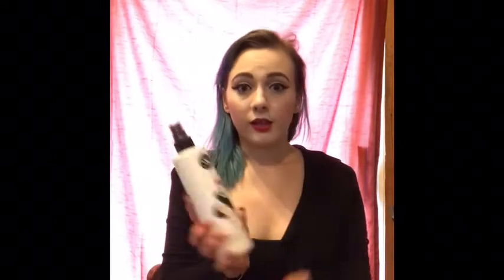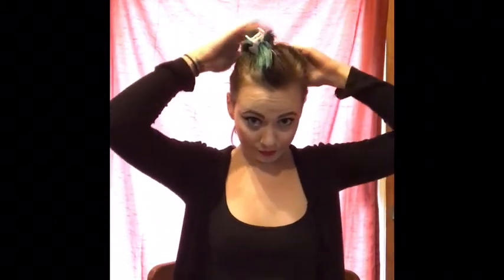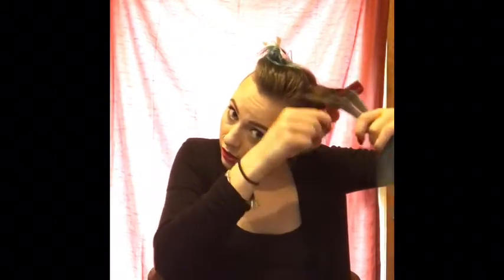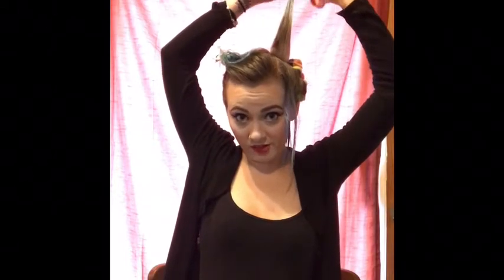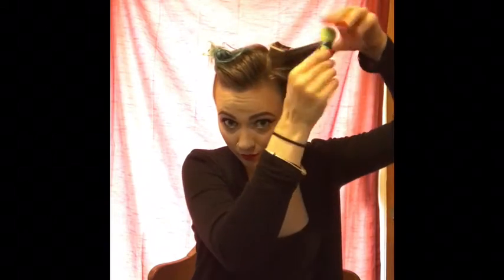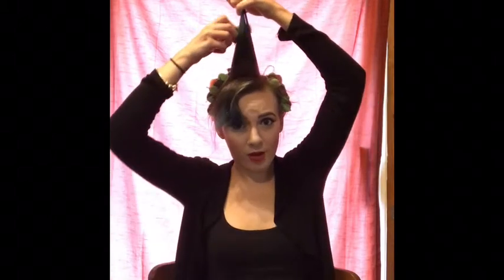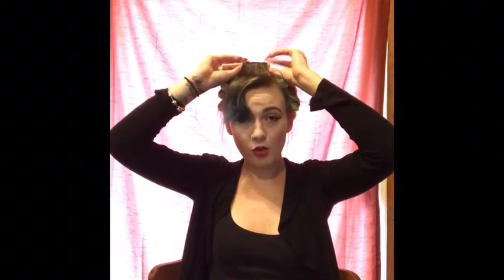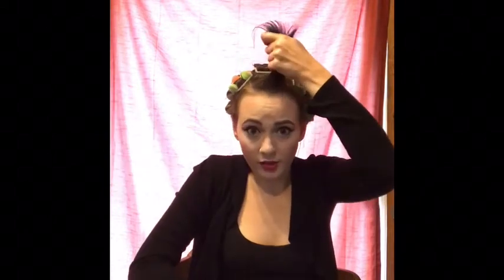Basic Pinup Pillow Set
Hi loves💛 My First Video
My name is Kristen Mills. I am a licensed hair stylist in Richmond Virginia. I'm trying to put out two videos weekly, a hair video and then a fun one.

I am going through and updating a lot of my original hair videos. Let me know if you would like to see one in particular.

Shop From Me! Help out a small business stylist